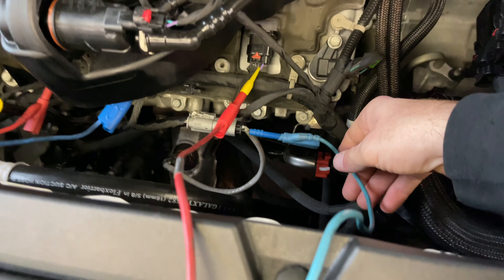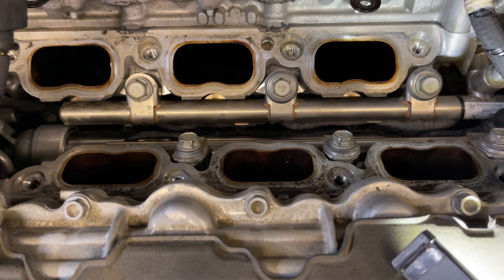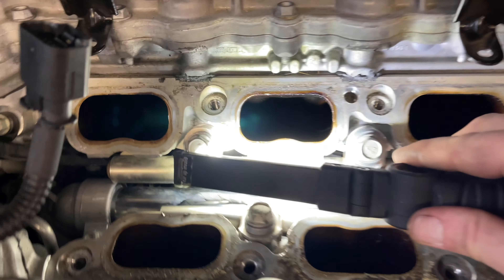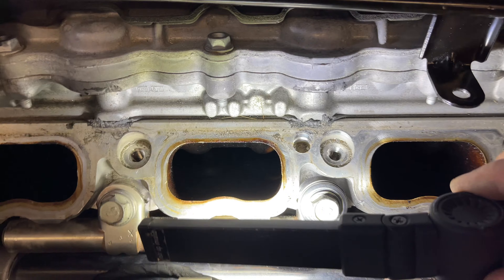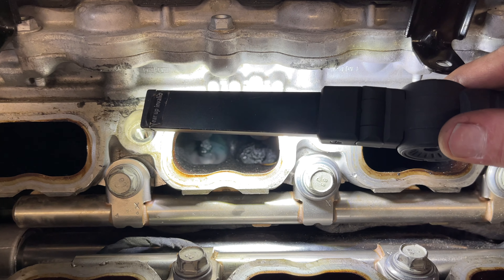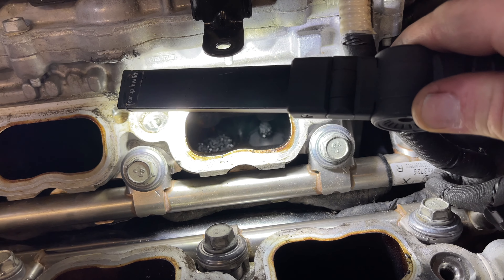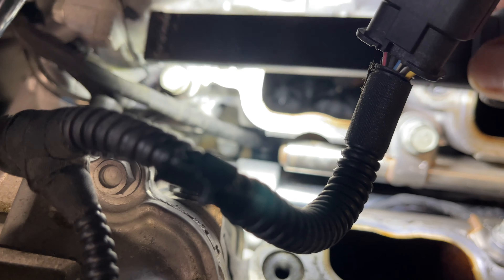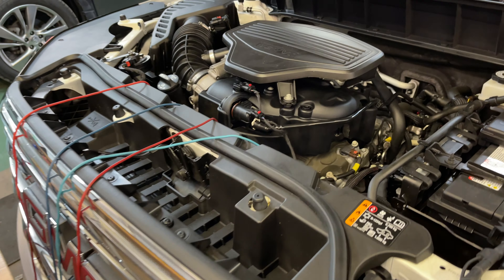Finding a faulty GDI Injector - Experiment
I unlike a lot of technicians have access to some expensive specialty tools that the dealerships use to quickly find faulty Fuel Injectors so I wanted to try and prove a bad injector with tools easily available to techs in the aftermarket world.